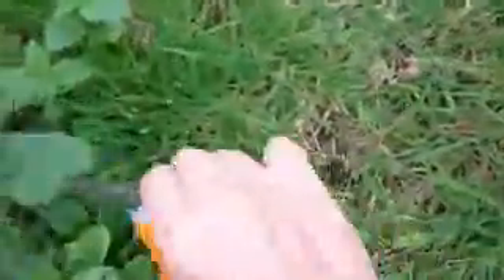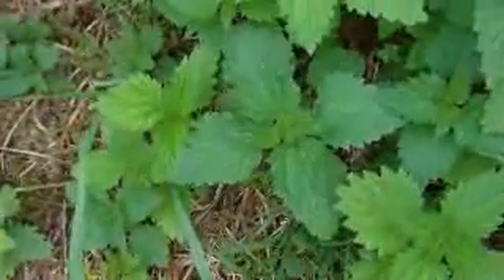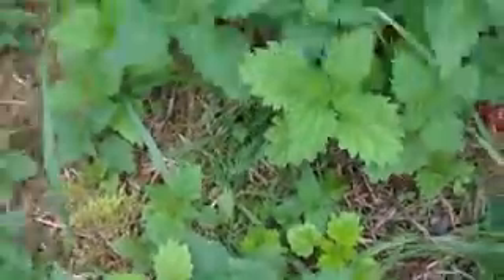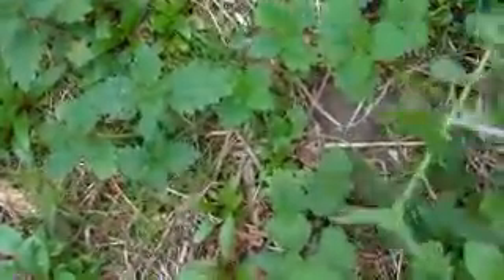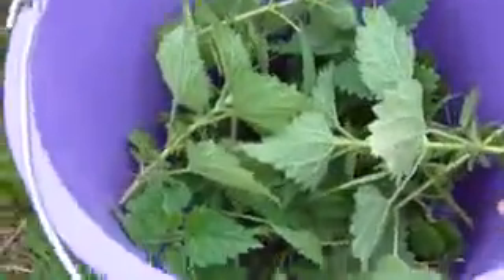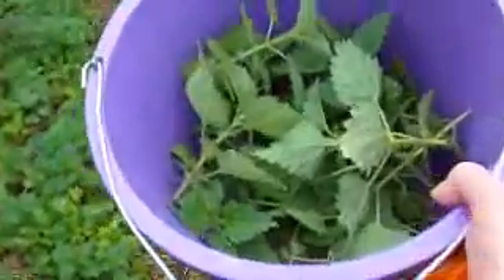100 Day Juice Feast - Day 8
Harvest those nettles - yum yum